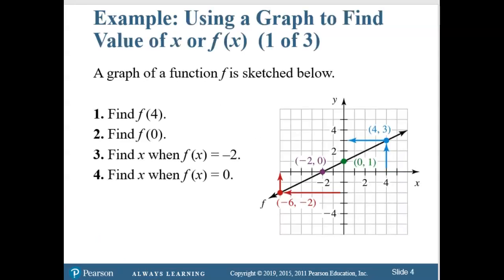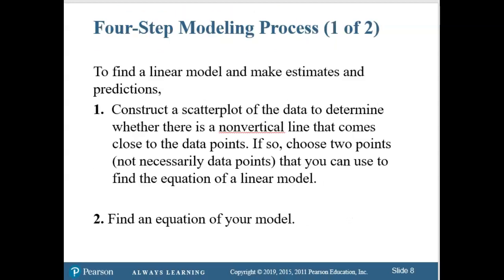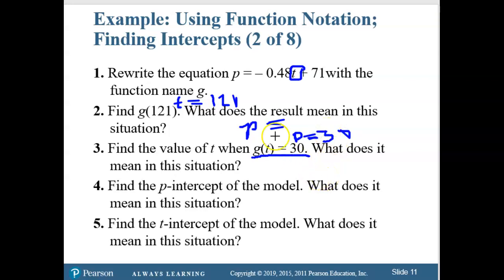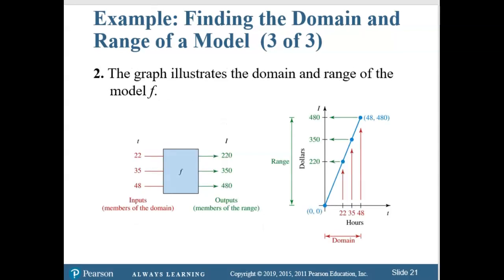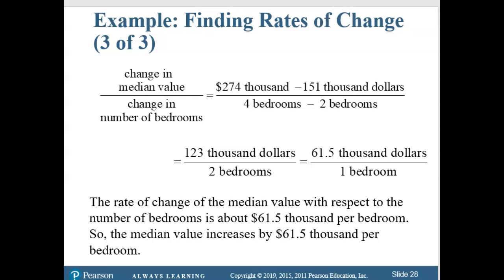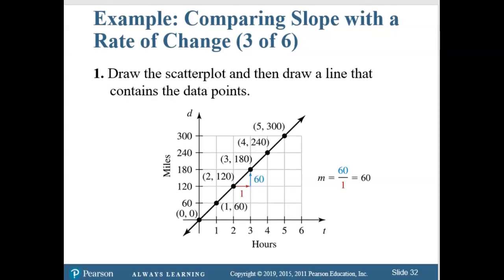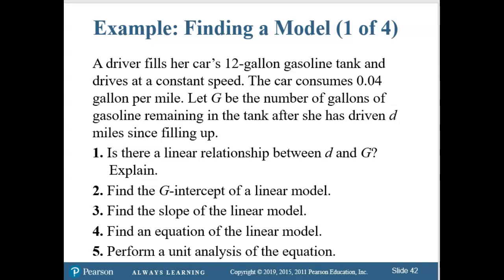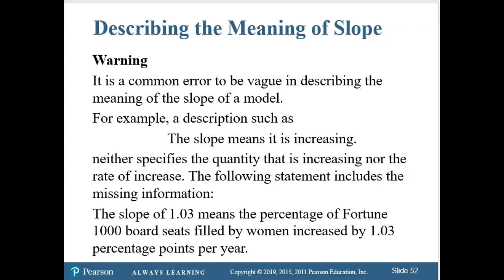Feb 12 2021 class recording